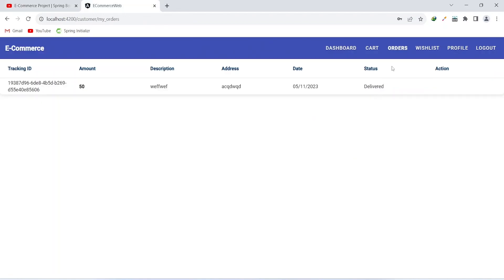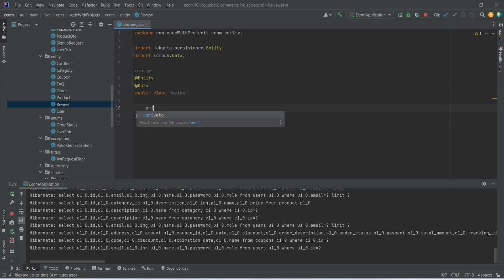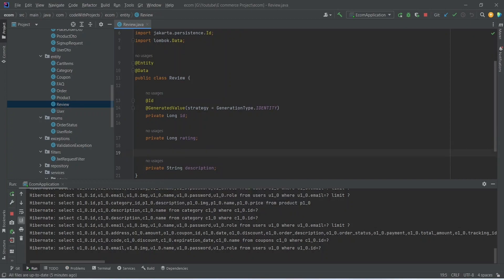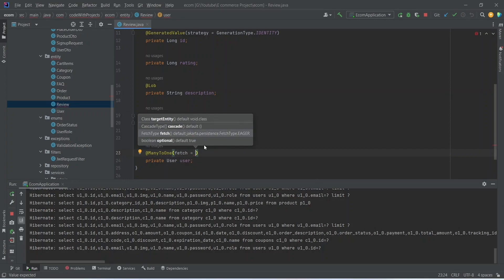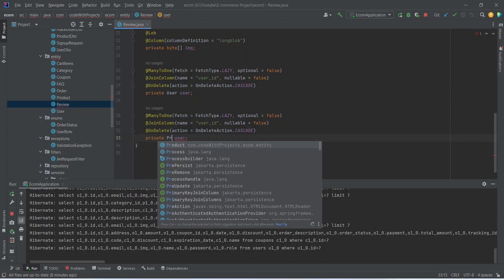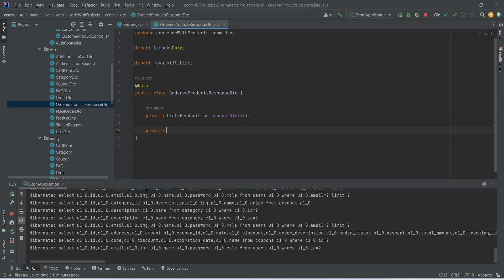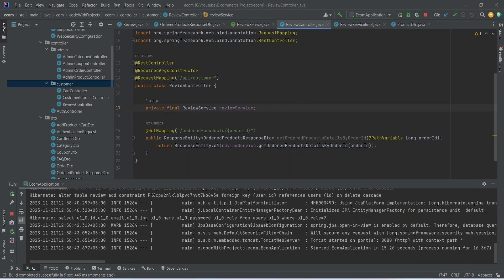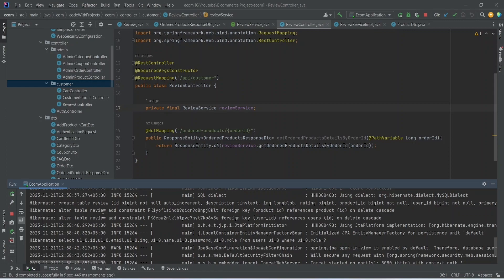Creating Review Entity & Get Ordered Products By Order | E-Commerce Spring Boot + Angular | Part 33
In Part 33 of the E-Commerce Spring Boot + Angular tutorial series, we delve into the implementation of a crucial functionality: "Creating Review Entity and Getting Ordered Product Details by Order in Spring Boot." This installment focuses on the integration of a review entity within the system, enabling users to provide feedback on products. The primary emphasis is on the seamless retrieval of ordered product details in accordance with specific orders.